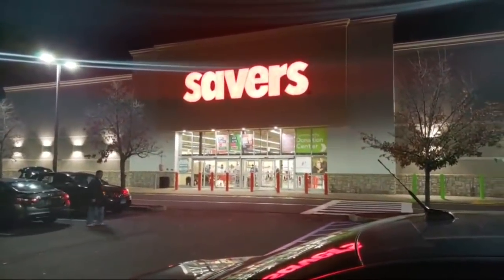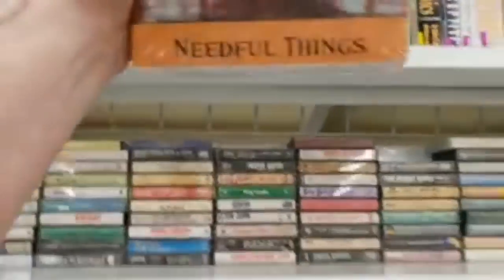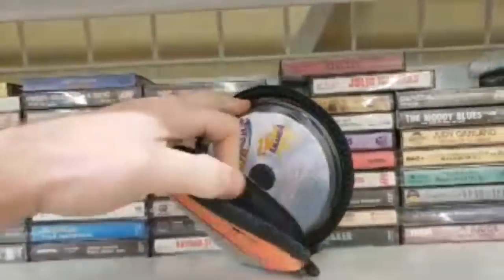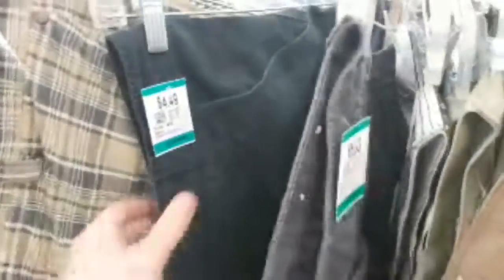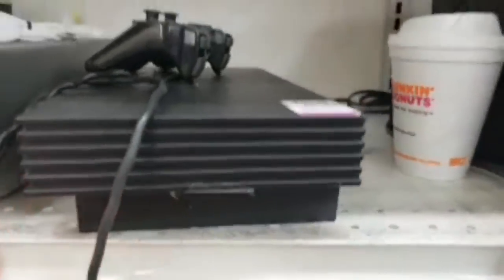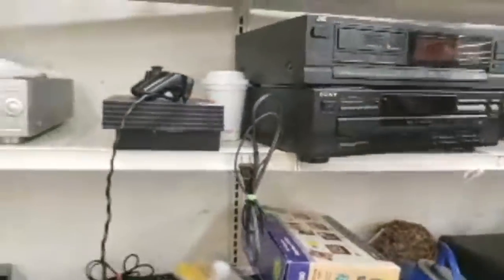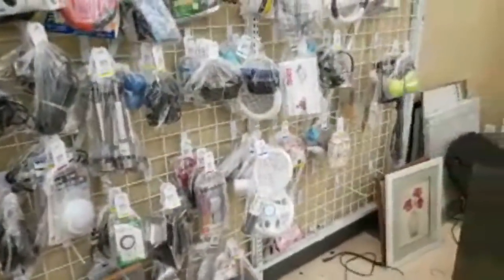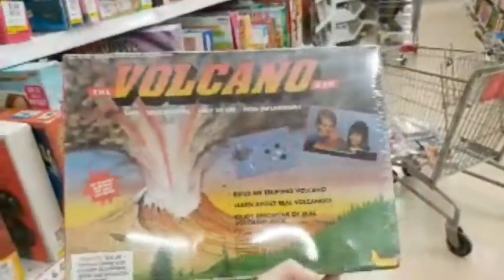LIVE Thrifting At Savers | Ride Along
Buy Items I Use Everyday while Packing and Shipping!:
Uline 14x20 Poly Bags
Cling "Saran" Wrap
Barcode Scanner that I use

Printer I use:

Scale I use:

6 Pack of Buffing Pads

Code for $10 OFF first Purchase on Mercari: NBTBYX